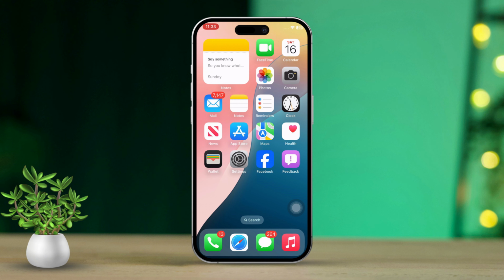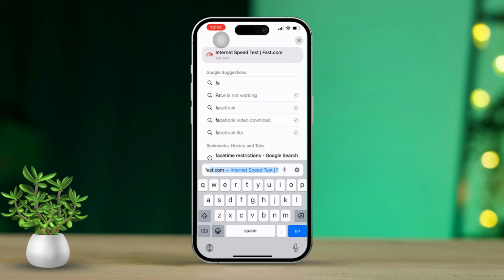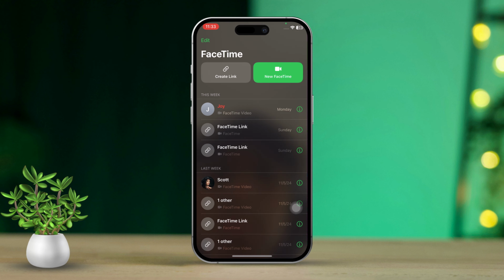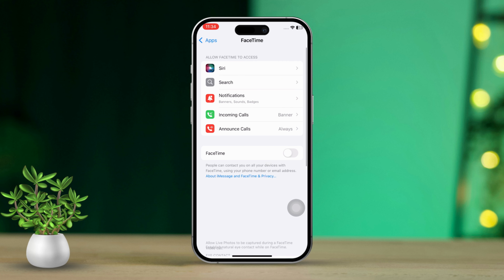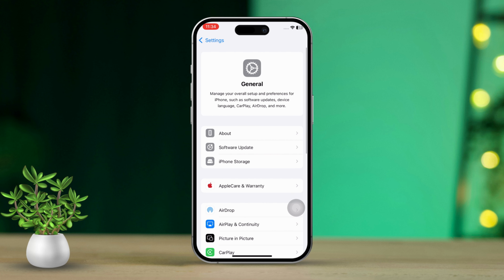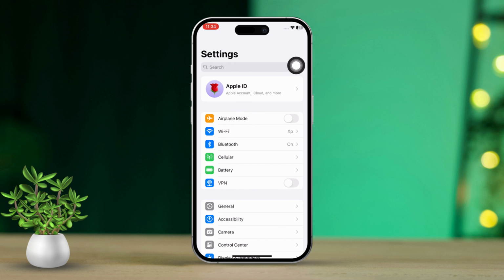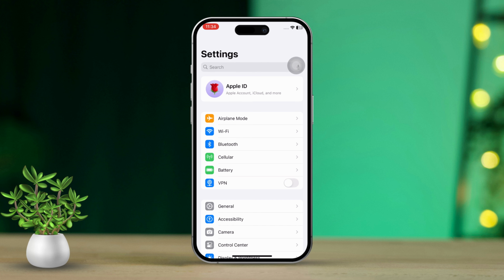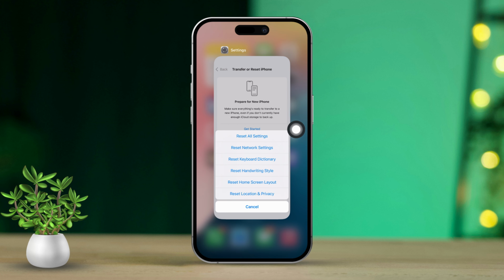How to Fix Loading Issues on FaceTime Calls on iPhone | Solve Facetime Connection Issues on iPhone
Are video calls not loading on Facetime on your iPhone? In this video, I'll help you resolve the bad connection between your iPhone and FaceTime and effectively troubleshoot your FaceTime calls on the iPhone! Here you will learn the proper method to fix the poor connection via Facetime and get back into uninterrupted calls!

Whether it’s a bad connection error or calls stuck loading, this guide has solutions for every FaceTime problem. Watch now to fix your iPhone and enjoy seamless video calling!"

00:01- Video Intro
00:22- Solution 1: Check Internet Connection
00:55- Solution 2: Restart FaceTime
01:26- Solution 3: Background App Refresh
01:46- Solution 4: Update iOS
02:07- Solution 5: Reset Network Settings
02:39- Solution End